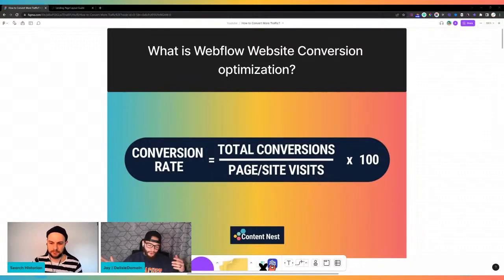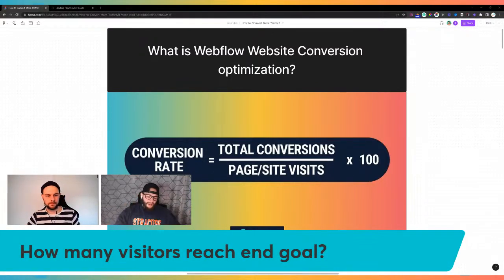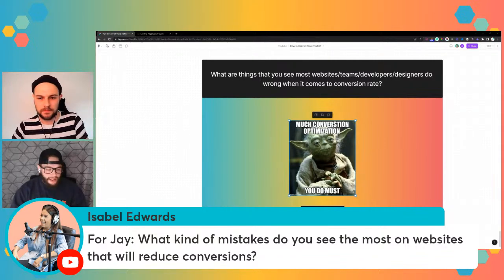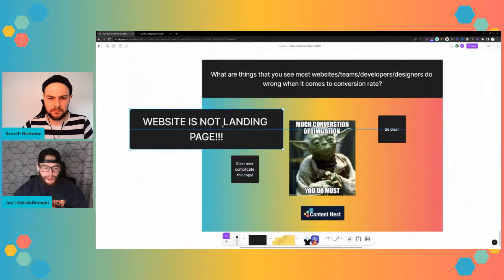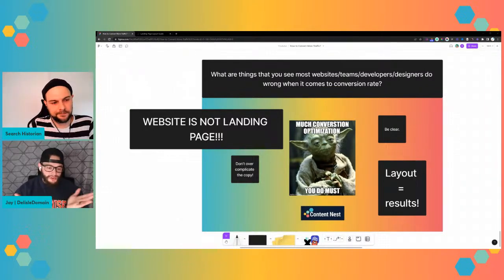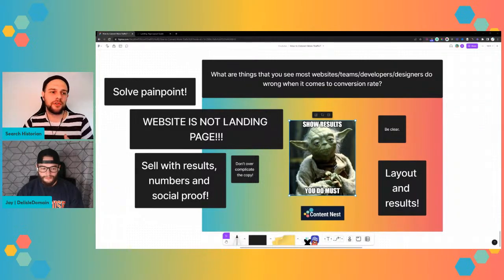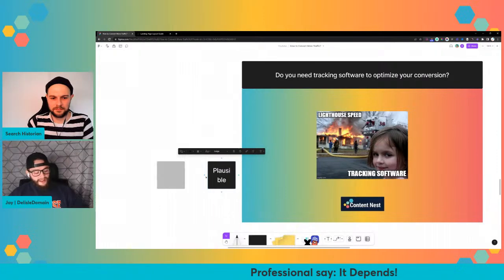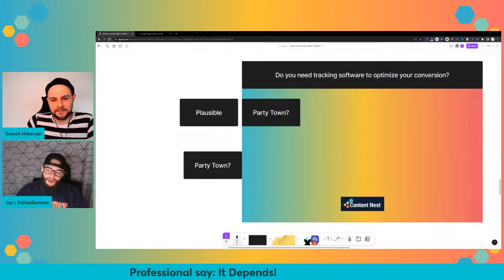How to Convert More Traffic? with Jay Delisle from Delisle Domain - Webflow SEO Stream #10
Today we are talking about conversions on Webflow websites. How to optimize your Webflow website for more conversions and less churn? We are joined by Jay Delisle from Delisle Domain, a Webflow agency that specializes in traffic conversion optimization!

Our host like always is Webflow SEO, content strategist and sitemap architect - Search Historian (Aiva for those who desperately need a name).

Want to work with us?